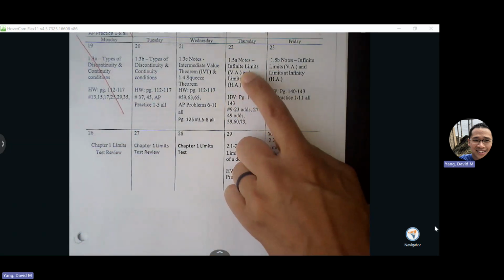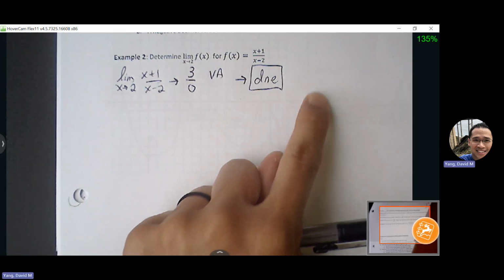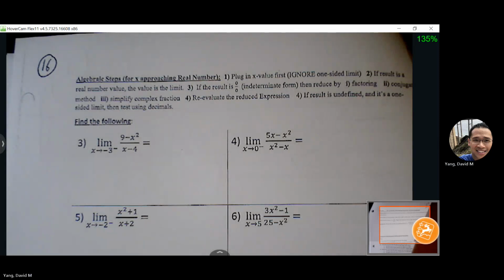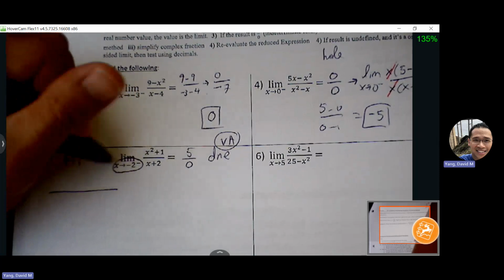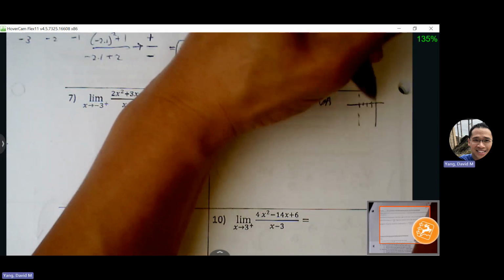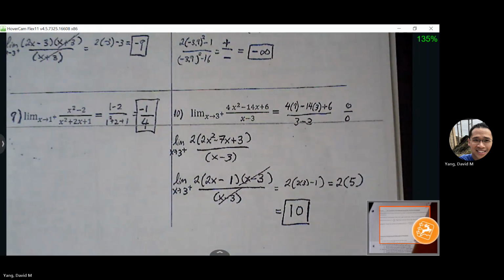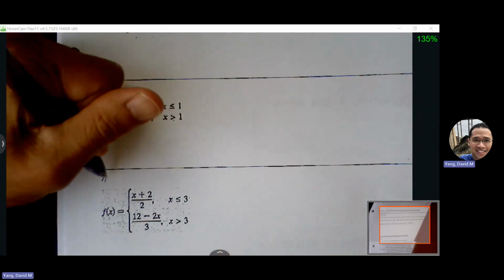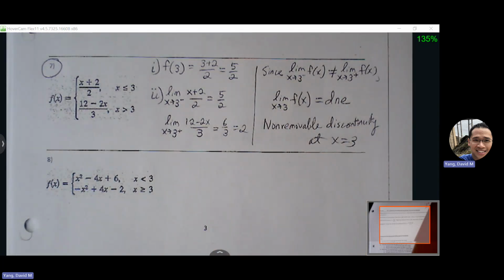AB Calc 1.5a Infinite Limits & One-Sided Limits approaching VA